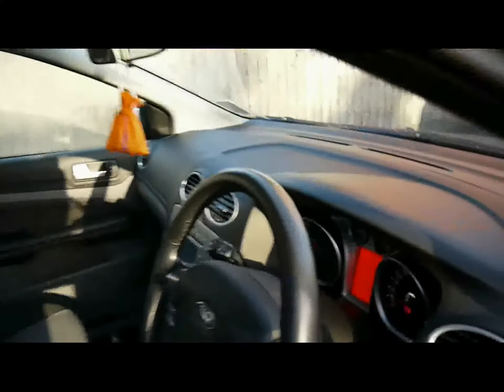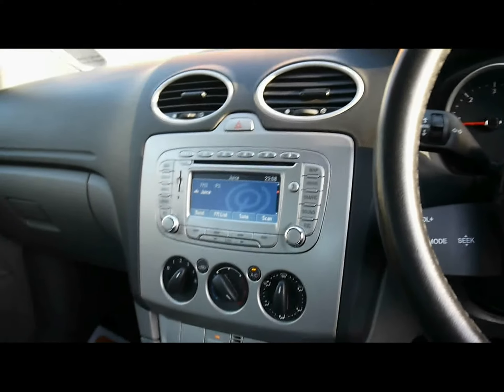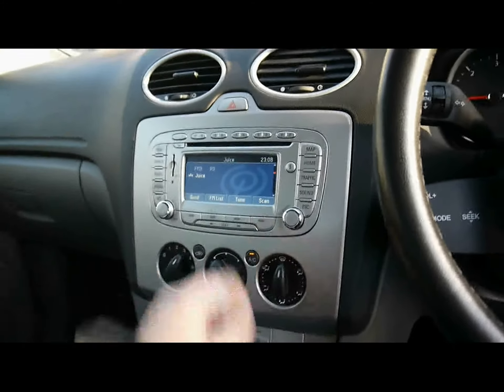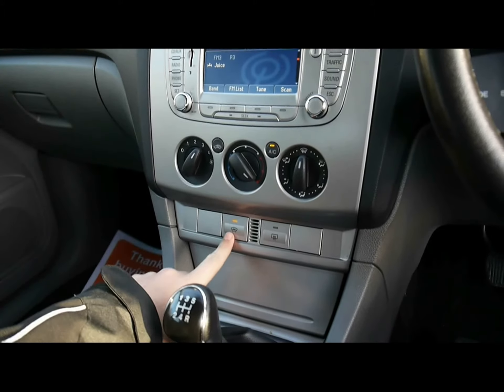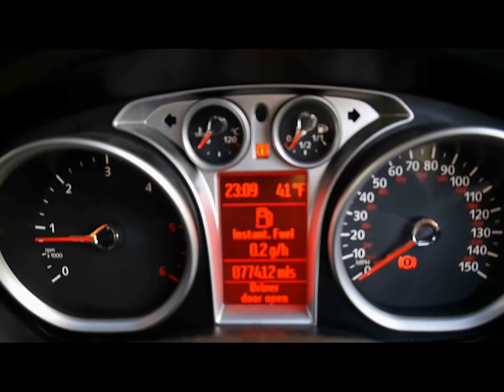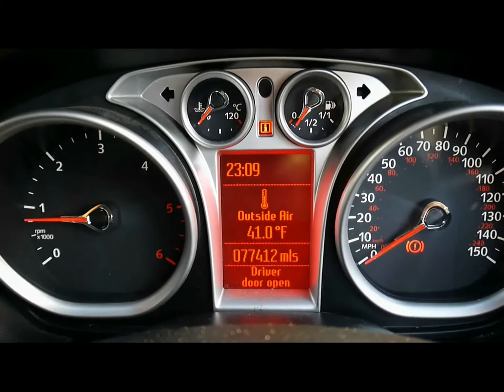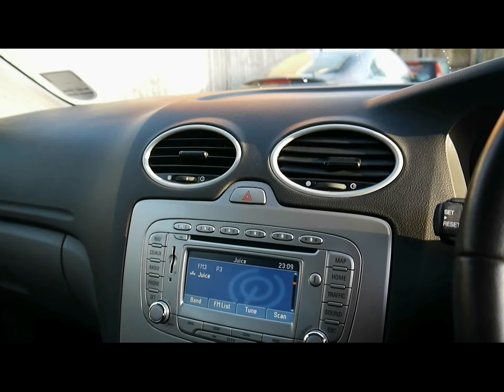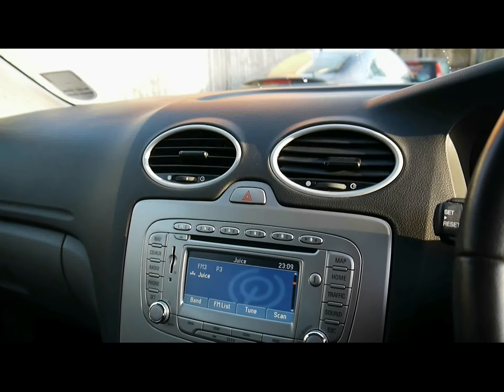2008 Ford Focus 1.6TDCi Zetec For Sale In Hampshire